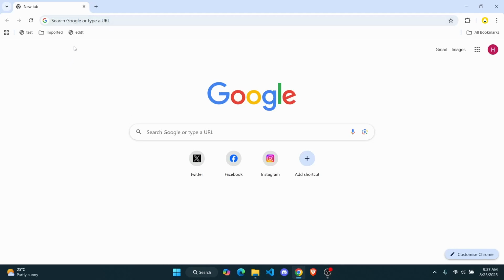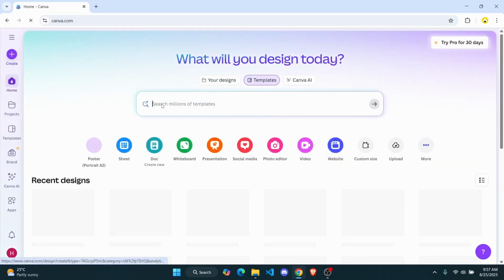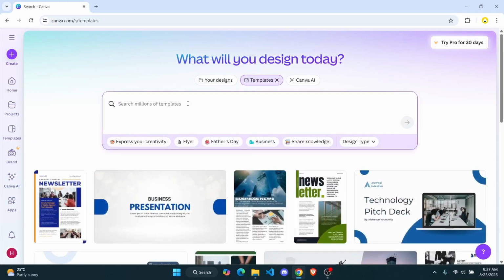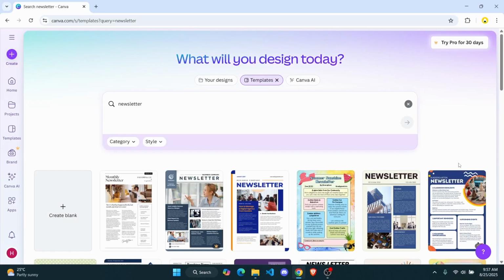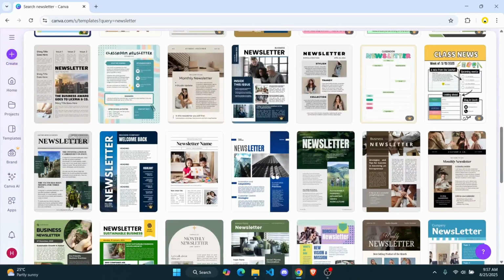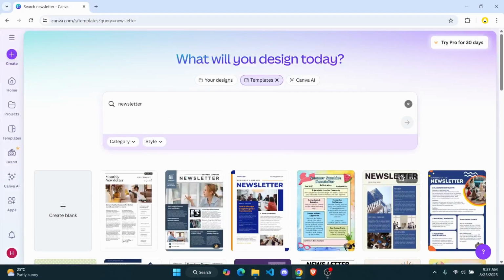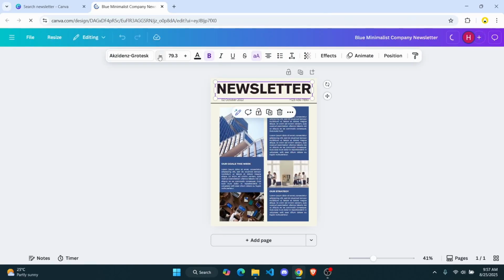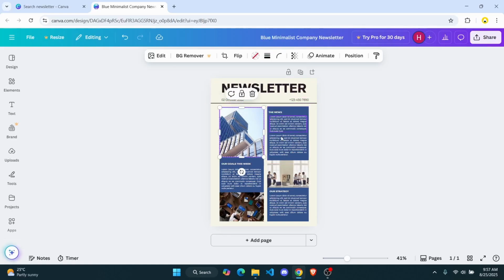How to Create a Newsletter with Canva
How to Create a Newsletter with Canva (2025)! Want to design a professional-looking newsletter using Canva? This video will guide you through the steps on how to create a newsletter with Canva quickly and easily. Whether you're asking, "How do I make a newsletter in Canva?" or need help with the design process, this tutorial has you covered. Learn how to customize templates, add your own content, and share your newsletter with ease. Watch now to see how you can create a newsletter with Canva today!

Timestamps:

00:00 How to Create a Newsletter with Canva
00:10 How Do I Make a Newsletter in Canva?